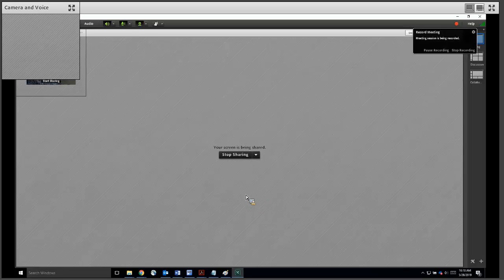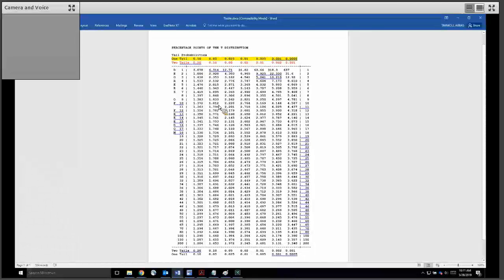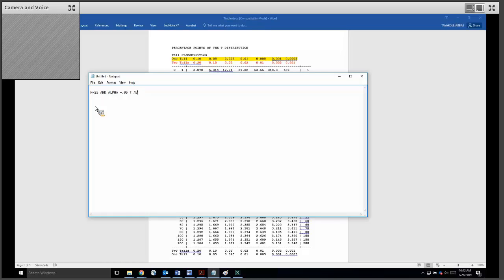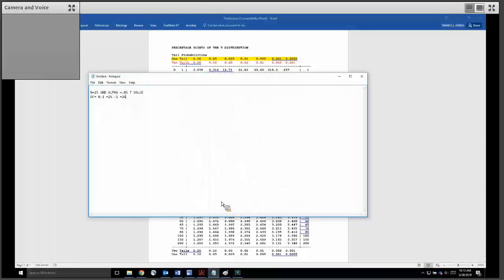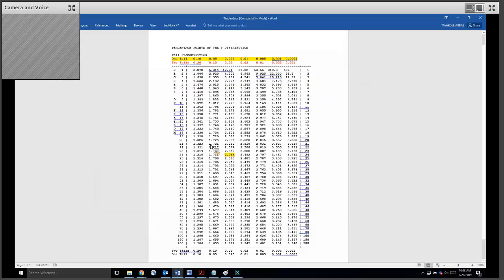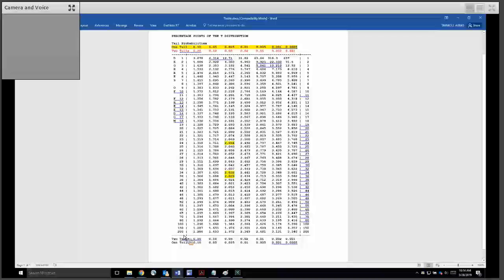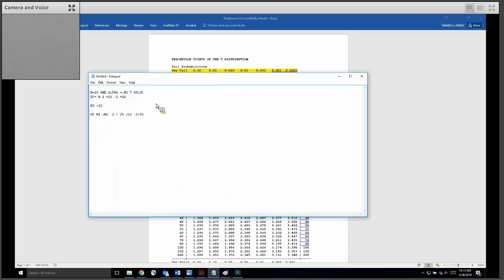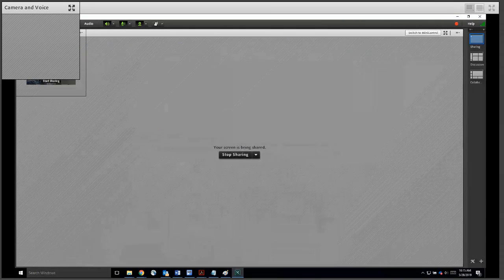Nurs 717 USE T TABLE 0